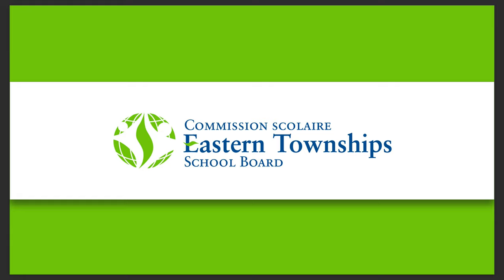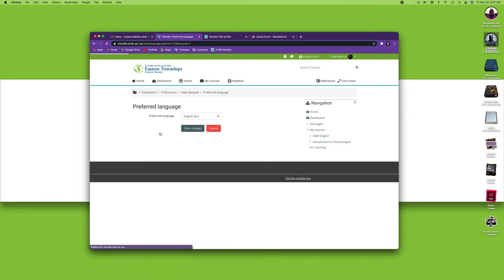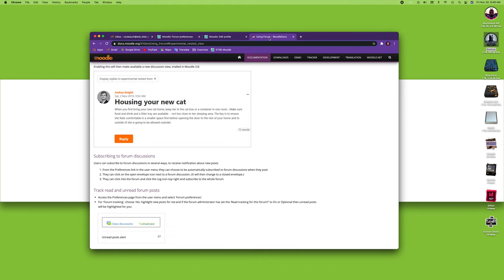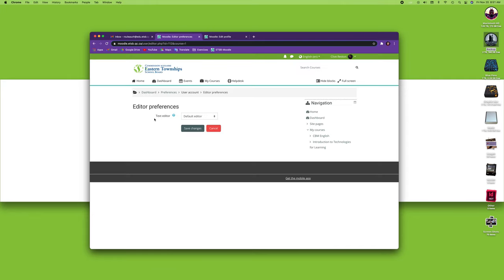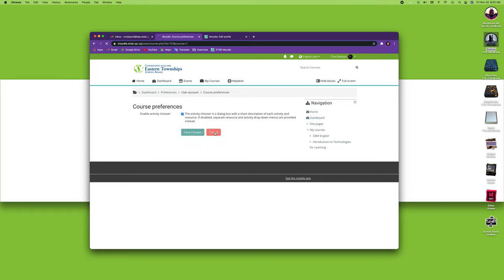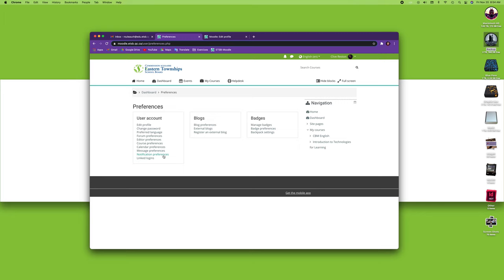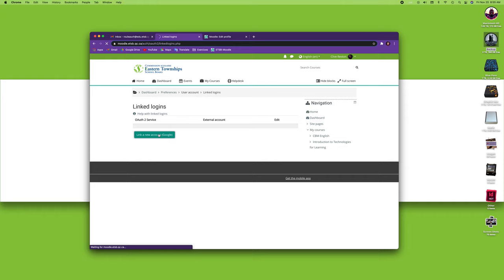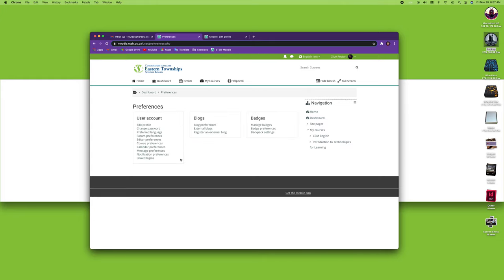Module 6 - Moodle Advanced - Preferences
Module 6 - Moodle Advanced

Preferences